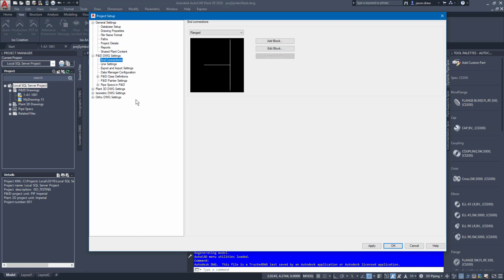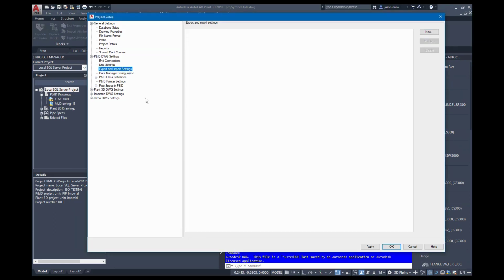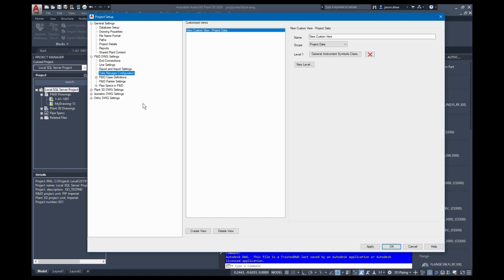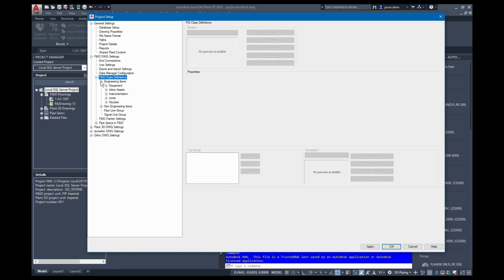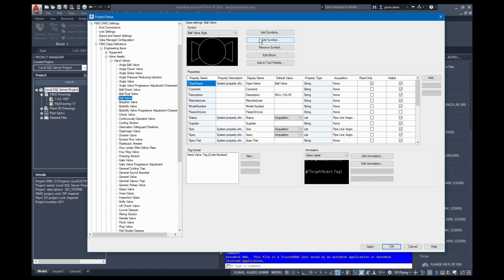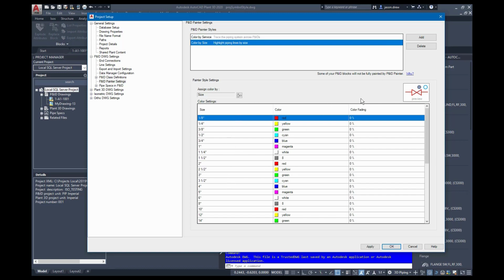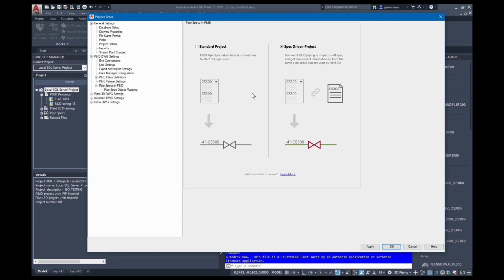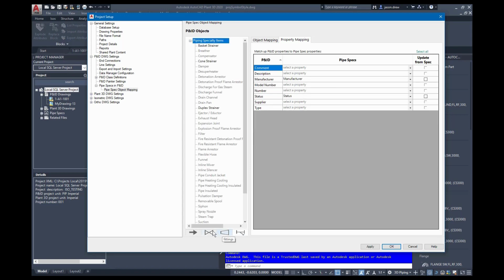Plant 3D with the Experts: Project Setup Part 2 - P&ID DWG Settings | AutoCAD Plant 3D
Get the latest and greatest tutorials, tips & tricks and product news on the official AutoCAD YouTube channel

Simulate and animate stunning 2D and 3D designs with AutoCAD. Professionals rely on our animation software for the simple reason that AutoCAD offers a solid workflow between desktop, cloud, and mobile apps. On the AutoCAD YouTube channel, we keep you up-to-date regarding new trends in animation technology and design. Our intuitive modeling, drawing and drafting software has engineers, architects, and designers convinced from all over the world. Closing the gap between digital and manual design and drafting, AutoCAD helps you bring your ideas to life.